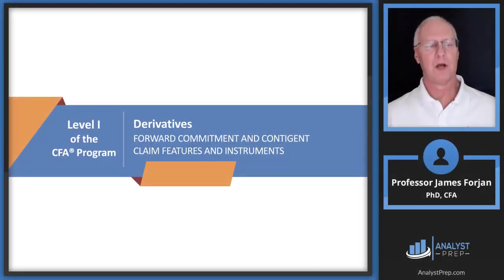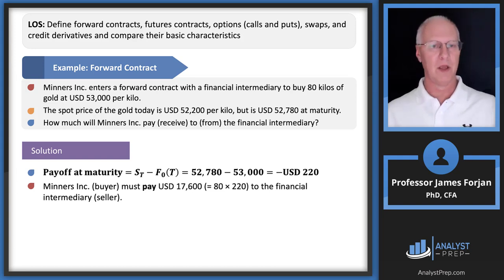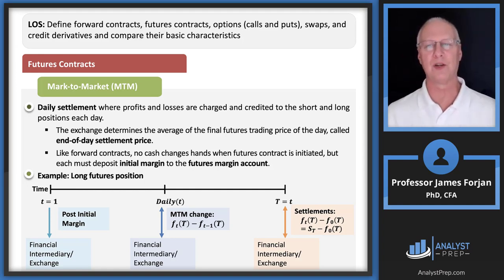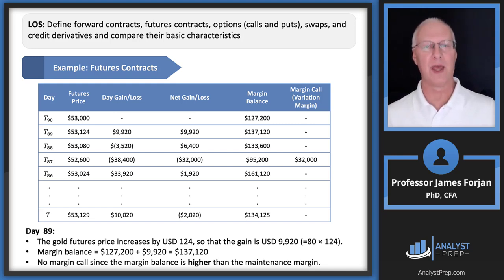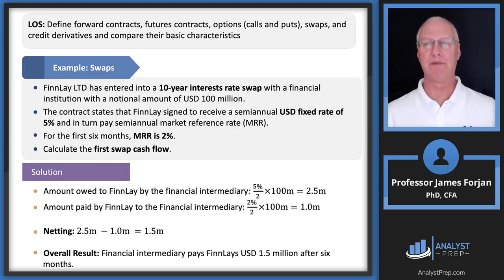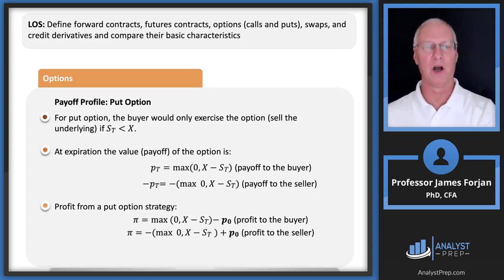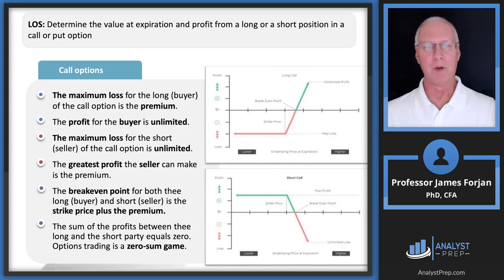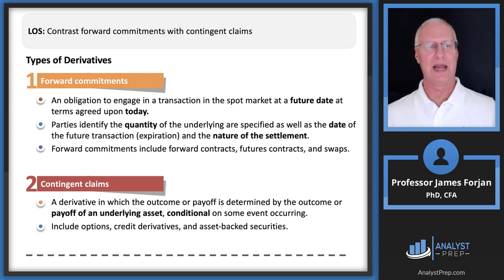Forward Commitment and Contingent Claim Features And Instruments (2025 LI CFA®–Derivatives M2)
Master CFA® Level I Derivatives with this Module 2 lecture on Forward Commitment and Contingent Claim Features and Instruments.

In this lesson, Professor James Forjan, PhD, CFA explains the key derivative contracts tested on the CFA Level I exam, including forward contracts, futures contracts, swaps, options, and credit derivatives.

You’ll learn how these instruments work, how to calculate payoffs and profits or losses, and how different derivative contracts are used for hedging, speculation, and risk management.

What You'll Learn:
✓ How forward contracts work and how to calculate forward contract payoffs
✓ The difference between long and short positions in forward contracts
✓ How futures contracts differ from forwards, including standardization and exchange trading
✓ How marking to market and margin accounts work in futures contracts
✓ How swap contracts exchange cash flows between parties
✓ How interest rate swaps generate gains and losses
✓ The difference between call options and put options
✓ How option premiums affect profit and loss calculations
✓ How credit default swaps provide protection against credit risk
✓ The difference between forward commitments and contingent claims

Video Chapters:
00:00 Introduction to Forward Commitment and Contingent Claims
00:51 Forward Contracts Explained
03:16 Forward Contract Payoffs and Profit/Loss
06:42 Forward Contract Example
09:35 Futures Contracts and Standardization
11:30 Clearing Houses and Counterparty Risk
13:01 Futures Marking to Market and Margin Accounts
19:06 Futures Contract Example
26:30 Swap Contracts Explained
30:23 Interest Rate Swap Example
32:28 Options: Calls and Puts Explained
39:51 Credit Default Swaps Explained
45:18 Option Payoff Profiles
52:36 Put Option Profit Example
54:23 Forward Commitments vs Contingent Claims Review